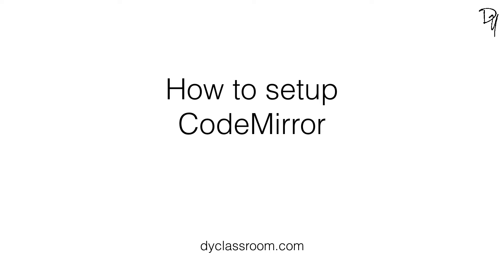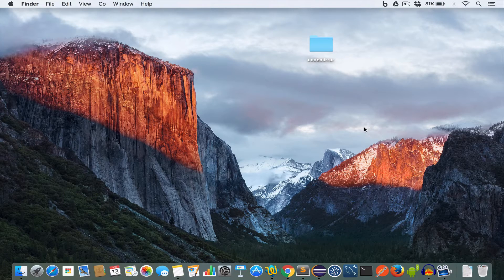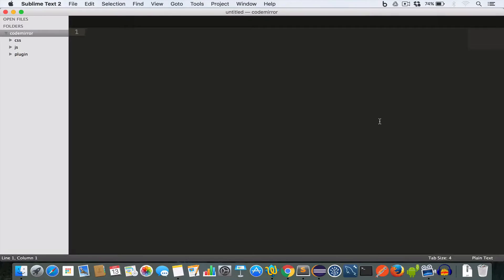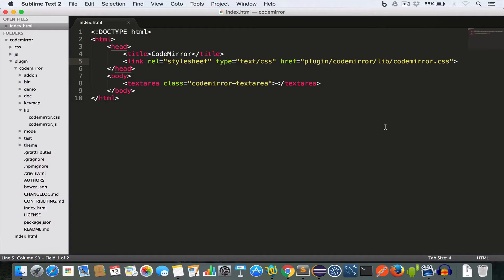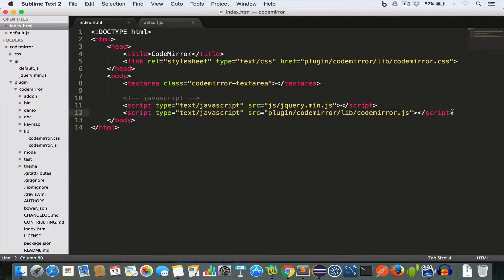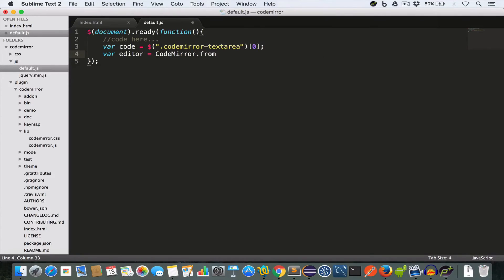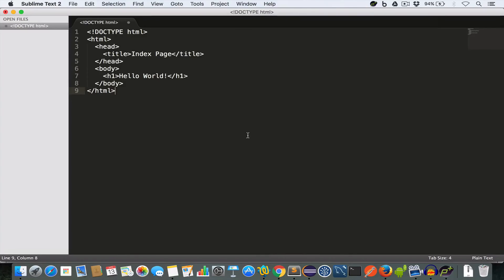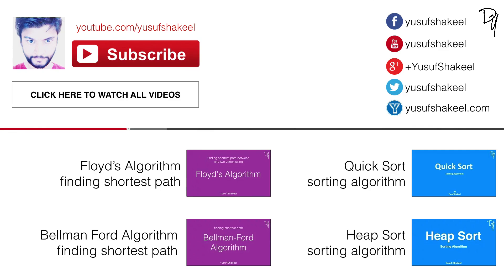How to setup CodeMirror - step by step guide | CodeMirror #01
In this tutorial we will learn to setup CodeMirror, a versatile text editor.

Requirements:
1. Basic knowledge of HTML, CSS, JavaScript and jQuery
2. Any one of the text editor like Sublime Text, Atom, Brackets or IDE like eclipse
3. Web Browser like Chrome or Firefox
4. CodeMirror files
5. jQuery file

Tell me which video should I make in the comments :-)